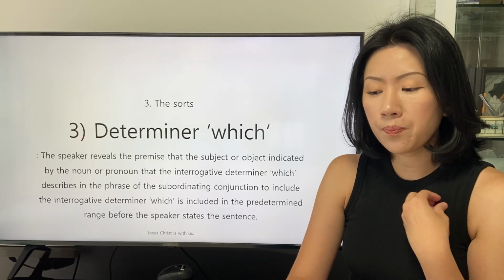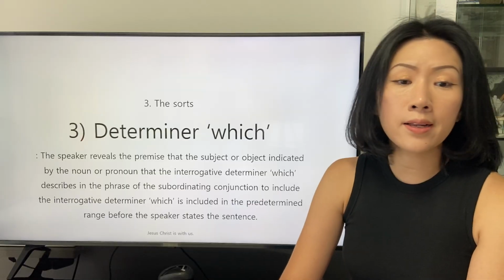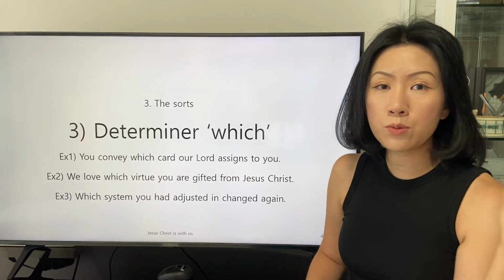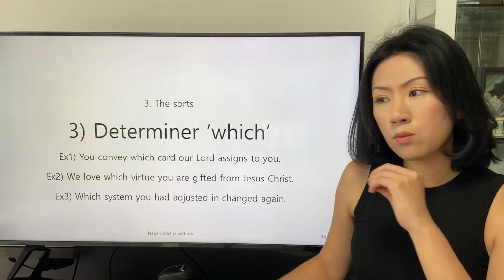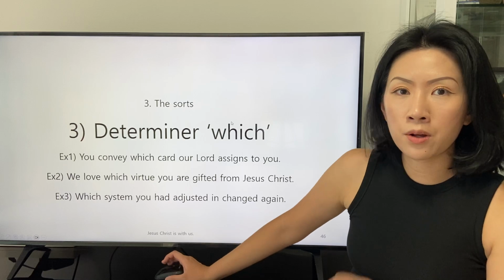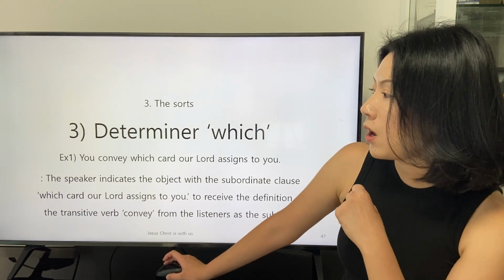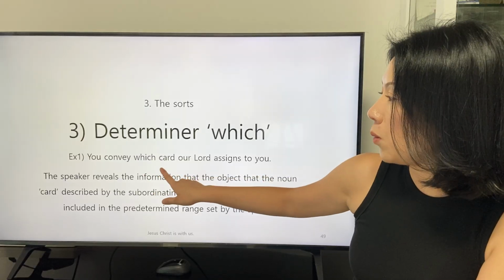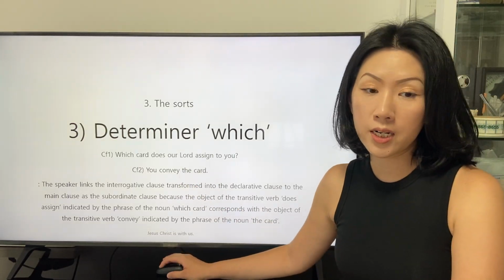7-29. A subordinating conjunction : which (1) (a determiner)